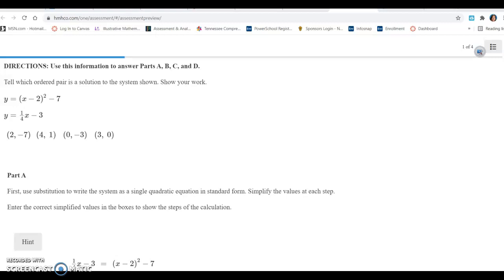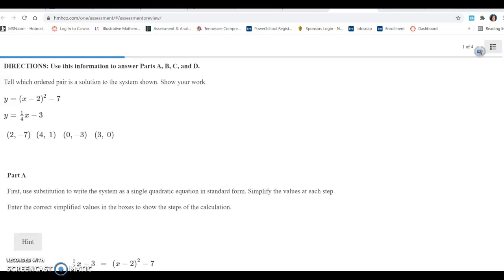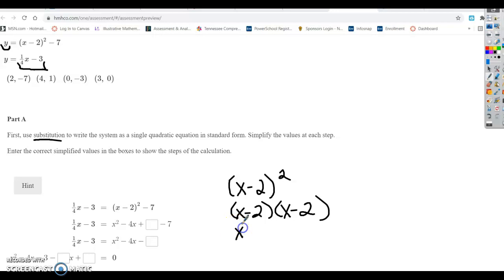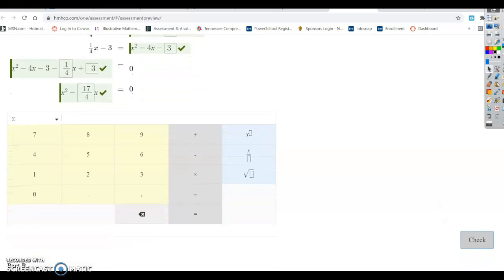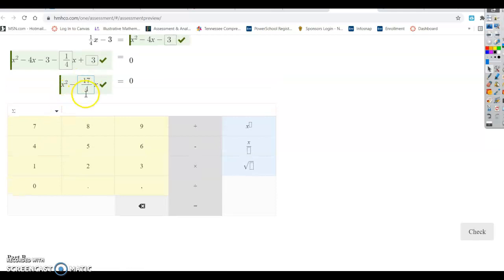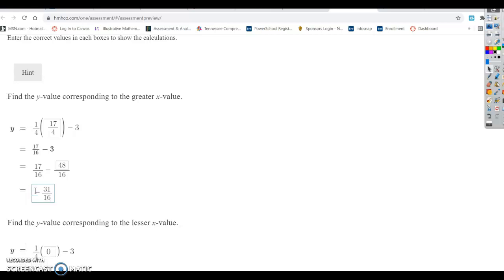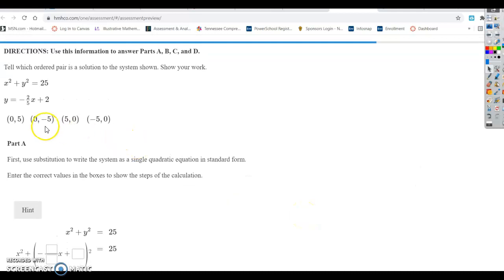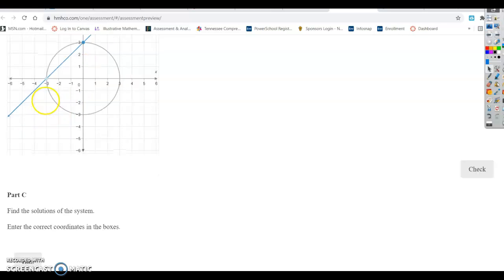Alg.2_Lesson2.4_Do the math